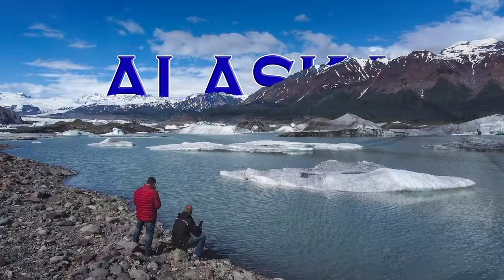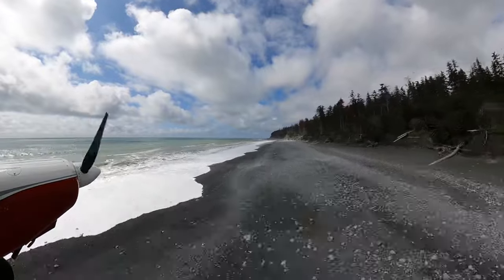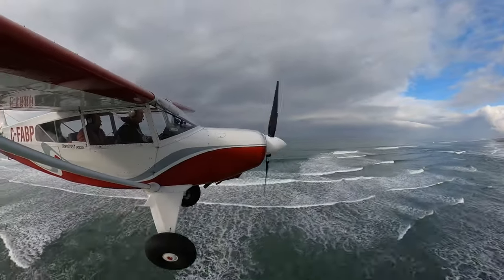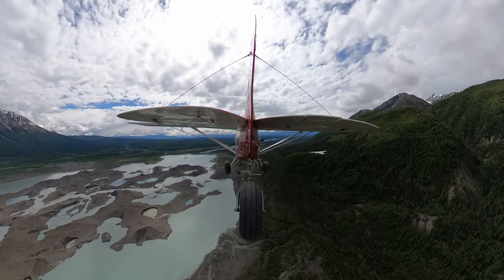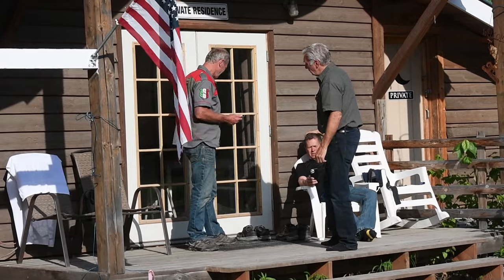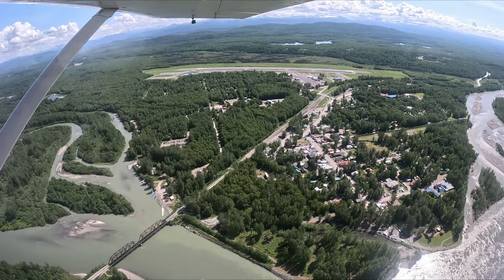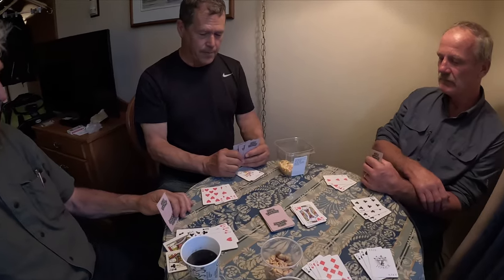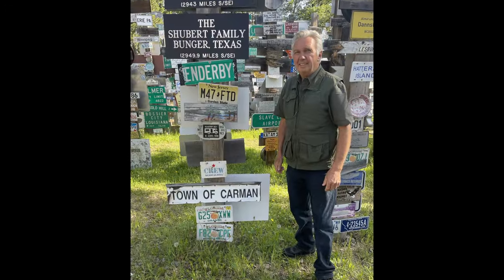2023 Alaska Backcountry. A true aviation culture allows us a dream adventure into The Last Frontier!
Alaska backcountry, an aviators dream adventure!  Visited Talkeetna, McCarthy, Kennecott Mine, Forest Service Cabins - Italio River, Jake's Bar, May Creek, Peavine, and numerous glaciers including Hubbard Glacier.
Five+ onboard cameras rolling to give you as much scenery as possible.  Two GoPro Max 360 cameras allow for an "out of airplane" experience.  This was a dream trip that we wanted to record for our own memory but hope we can entertain you to a degree as well...maybe even entice you to experience the same adventure yourself.
A number of similar adventures on my channel, Rick Hiebert.
Best viewed in 1080HD on a big screen TV.

03:14 Juneau
04:11 Eldred Rock Lighthouse
04:32 Haines
06:47 Coast beach landing
08:26 Italio River Forest Service cabin
12:06 Hubbard Glacier
15:15 Tana River landing
16:11 Jake's Bar Forest Service cabins
17:45 May Creek Forest Service cabins
22:25 Fireweed fuel stop
23:14 McCarthy
24:51 Kennecott Copper Mine
29:50 Nizina Glacier
31:20 Peavine Forest Service cabin
33:35 Talkeetna
35:10 Denali National Park and Mt McKinley
38:00 Dawson City, Yukon
40:45 Dredge No 4, Bonanza Creek, Yukon
43:15 Sign Post Forest, Watson Lake, Yukon